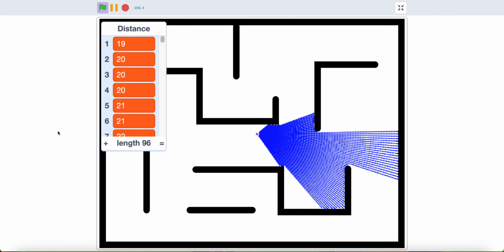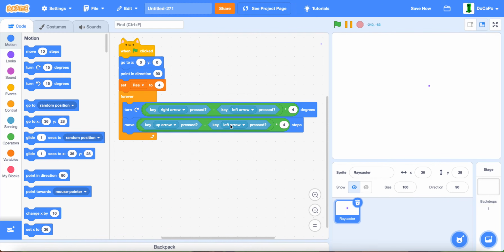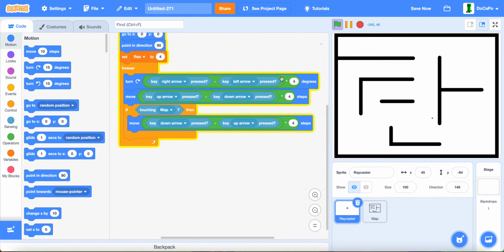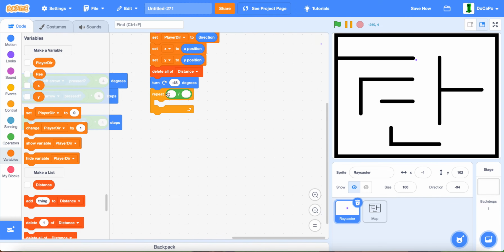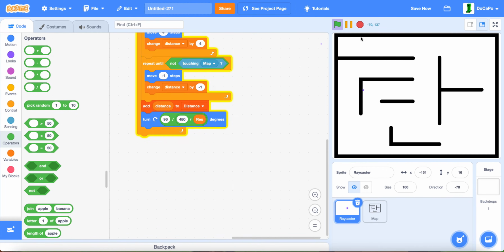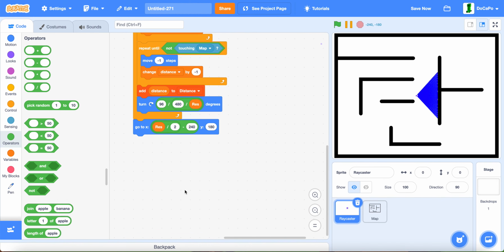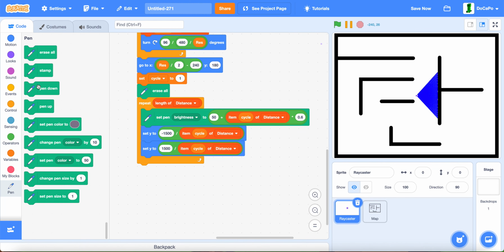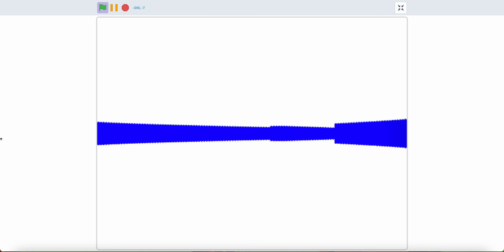How to make a Raycaster in Scratch | Scratch Tutorial!